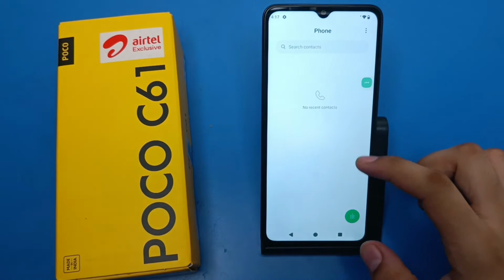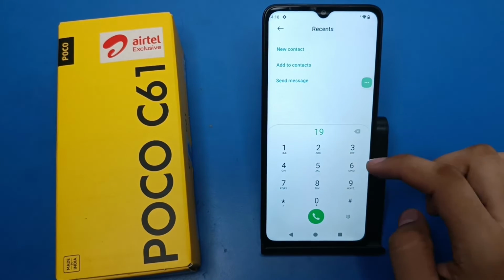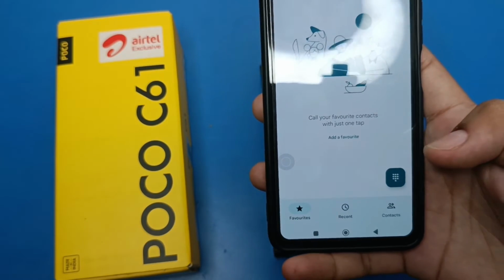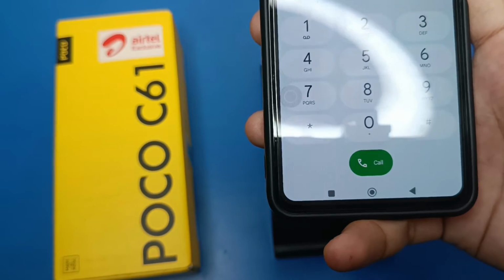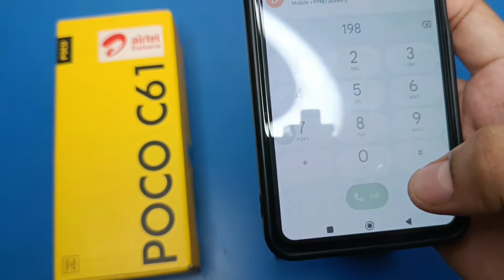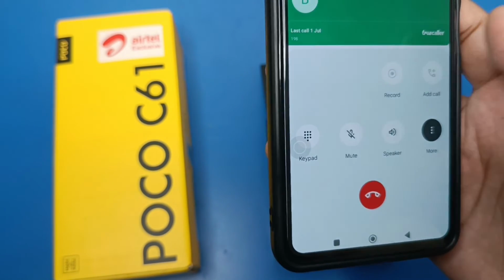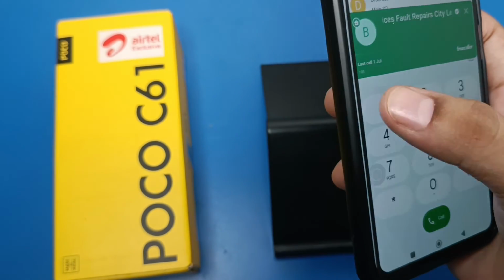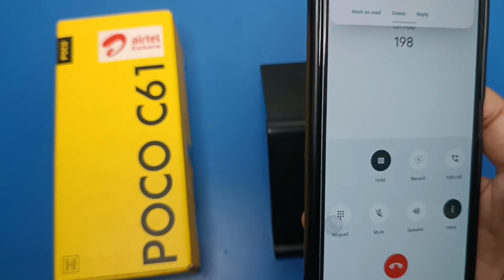POCO C61 Make Conference Call How to Make Conference Call on your phone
Poco C61 - How to Make Conference Call?